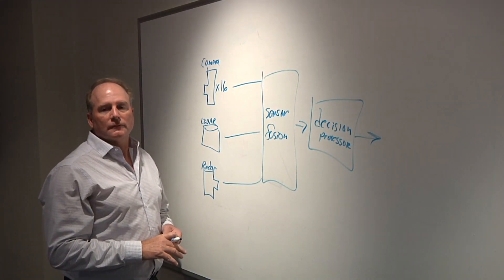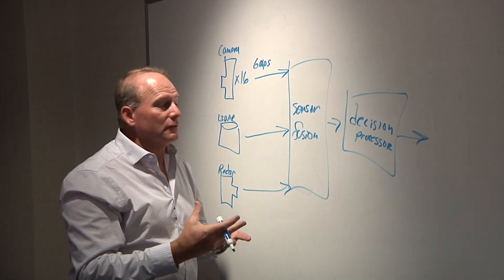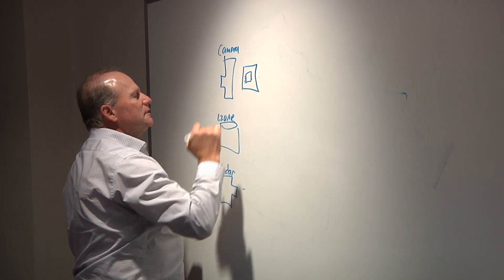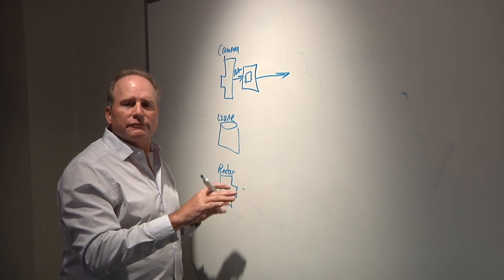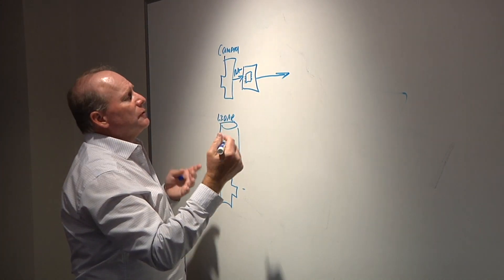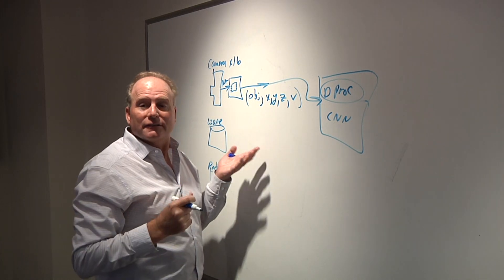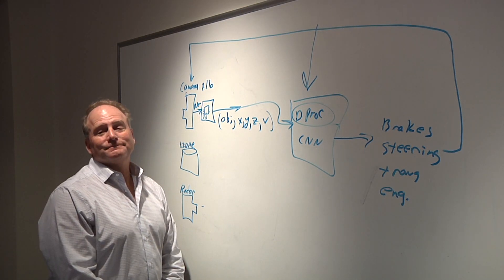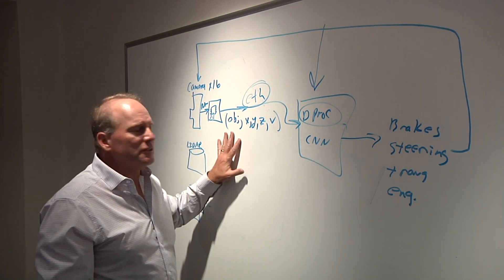Inferencing At The Edge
David Fritz, head of corporate strategic alliances at Mentor, a Siemens Business, talks with Semiconductor Engineering about how to apply YOLO (you only look once) at the edge, allowing automotive companies to move from a GPU to a much more efficient processor. That allows inferencing to move much closer to the sensor, so neural networks can be tailored to the type of data being produced. From there the data can be abstracted and sent to a central processing facility.